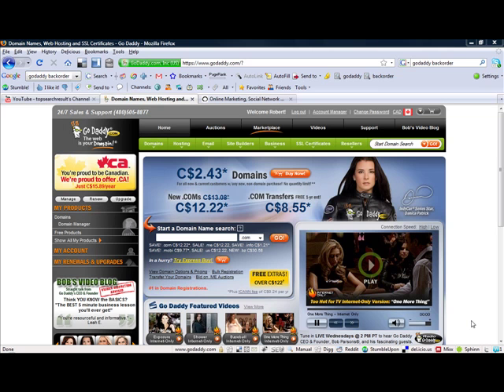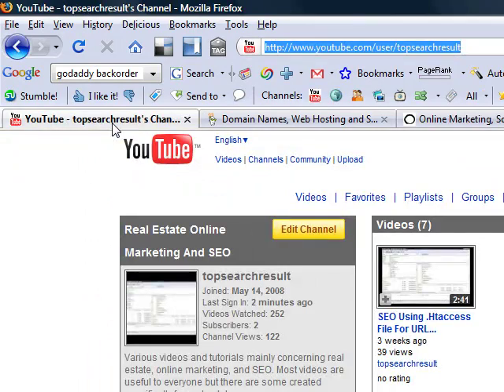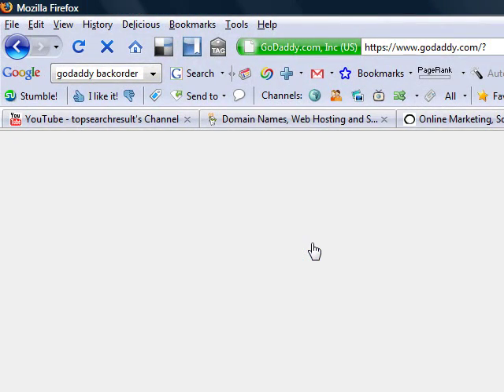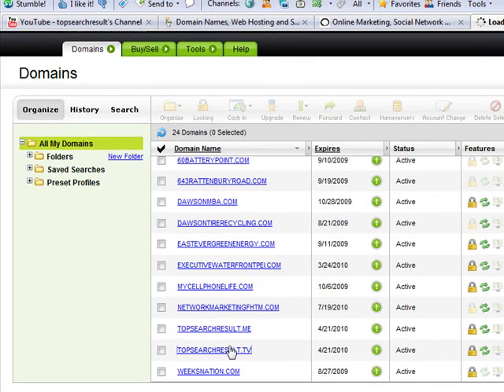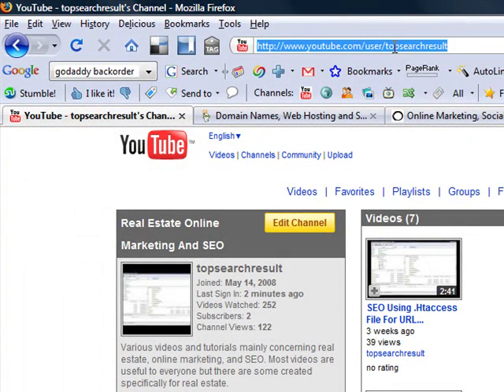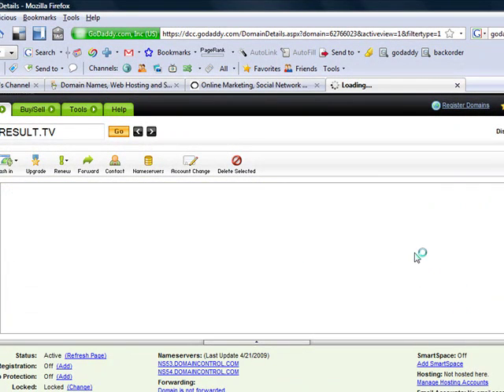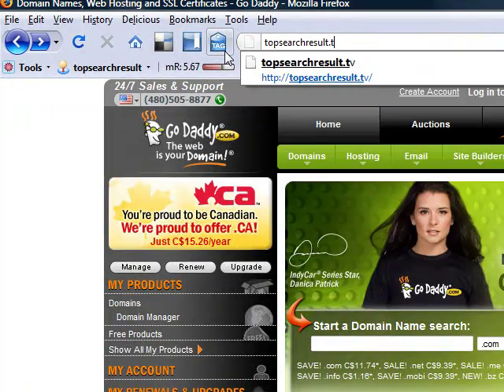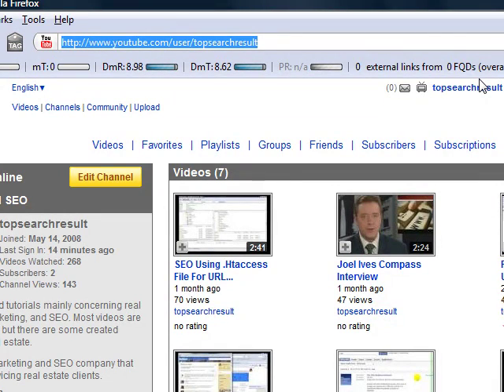Guide On How To Forward A Domain Using Go Daddy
- In this tutorial video we forward a .tv domain to our Youtube channel using GoDaddy domain forwarding.  TV seems to be a very recognizable domain and seems to be a good fit if you want an easier to remember address that users will remember or that you can advertise in non web based marketing.

Please comment with topics for next video! LIKE/FAV!